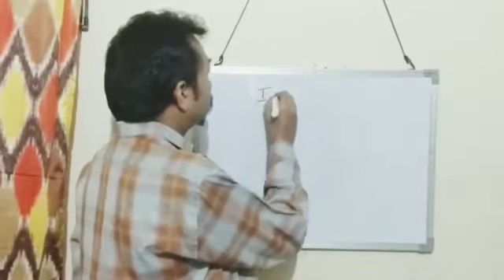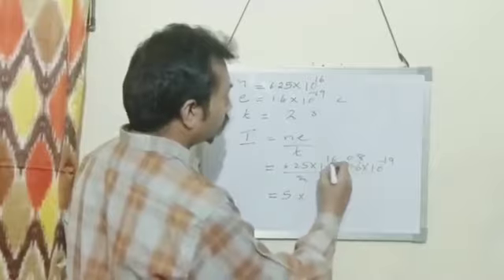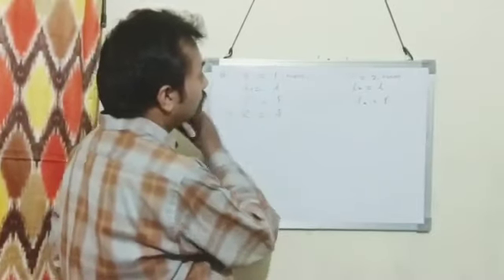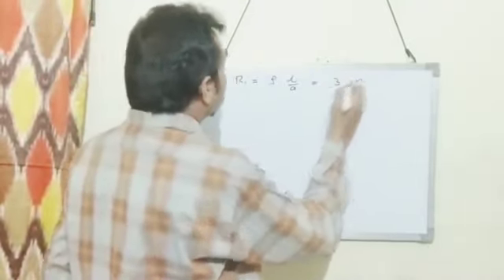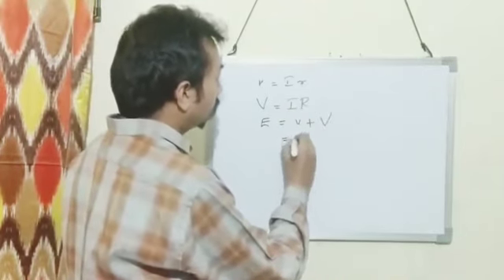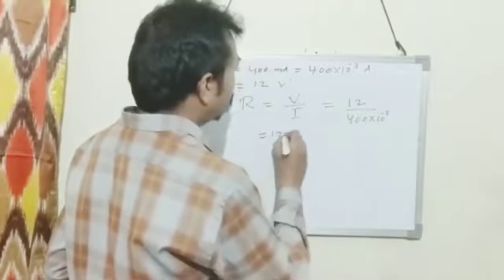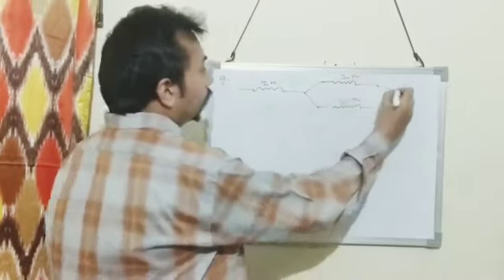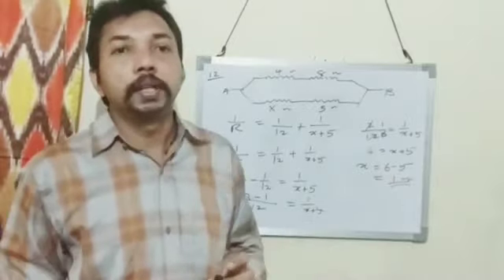Class 10, Physics, Chapter 8 Current Electricity Numericals Part 1 by Soy Jose